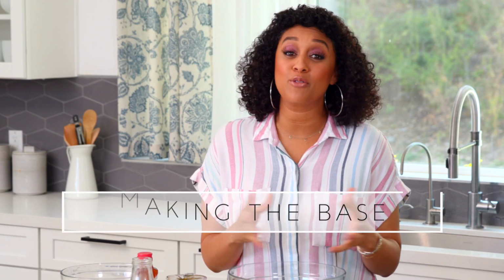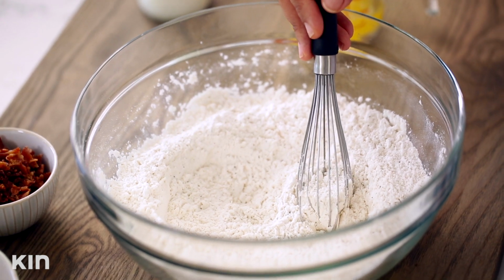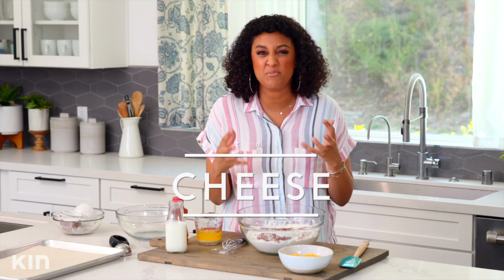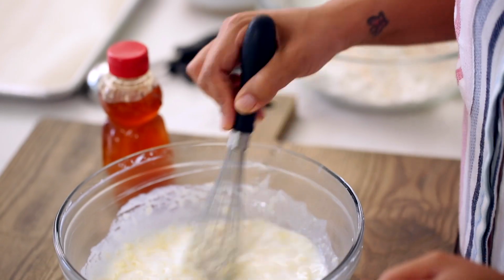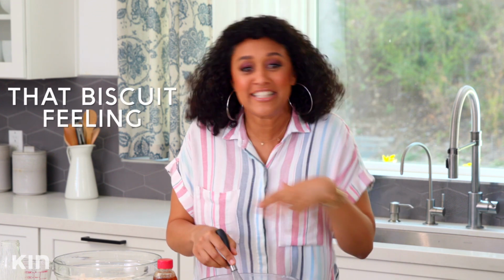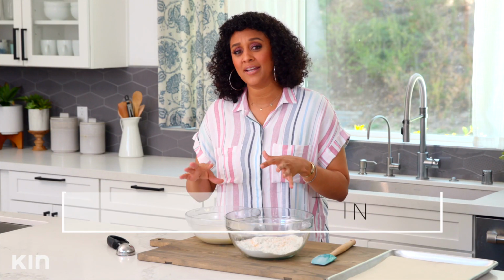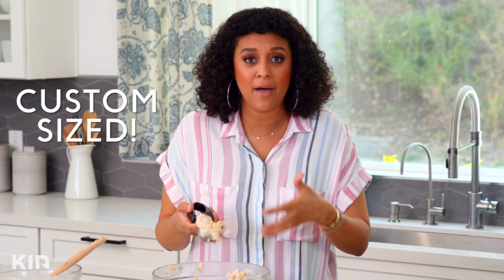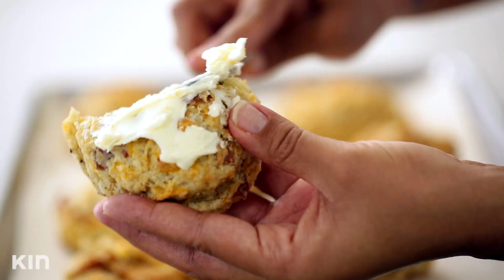Ridiculously Delicious Biscuits in UNDER 20 MINUTES!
You heard right! Buttermilk biscuits in twenty minutes or less! Now that's what I call a Quick Fix!

Welcome to Tia Mowry’s Quick Fix! Weekly uploads that will help you solve life’s little dilemmas FAST! From quick ideas for a weeknight meal, to beauty tips that will get you out the door in a flash, Tia has got you covered! New videos post every Friday!